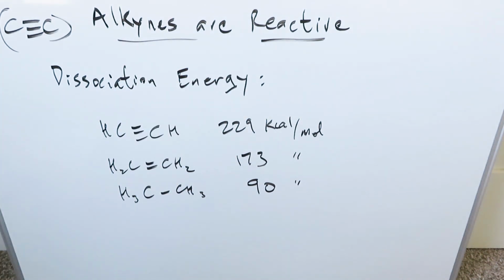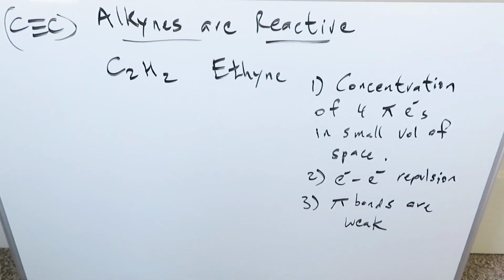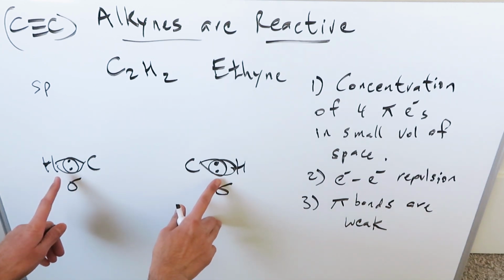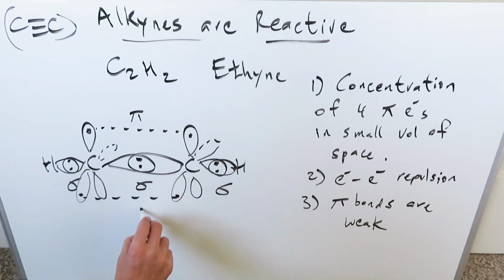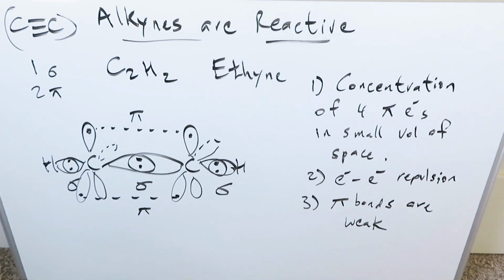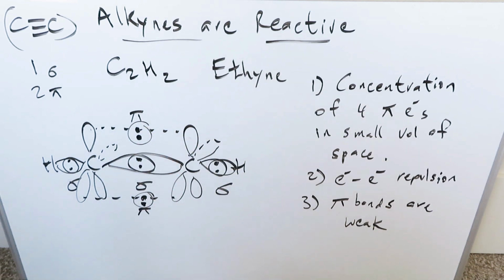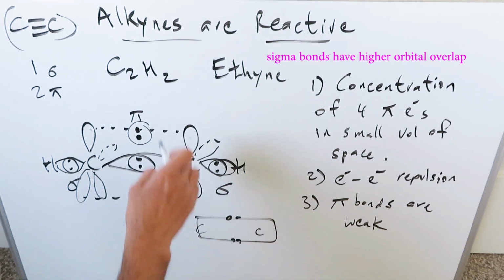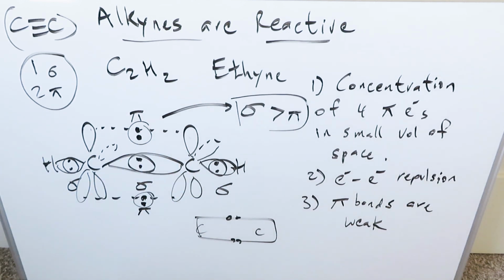Why are Alkynes Reactive?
Why are sigma bonds stronger than pi bonds?
1) sigma bonds have better and more orbital overlap.
2) sigma bonds are located along the long-axis of the molecules' bonds.

pi bonds have less orbital overlap, and the pi bonds are not located along the long axis of the hybridized carbons that are being investigated.